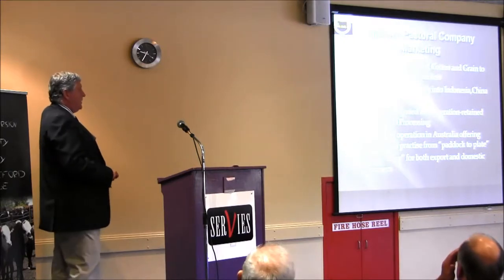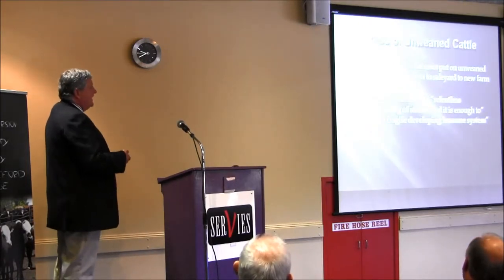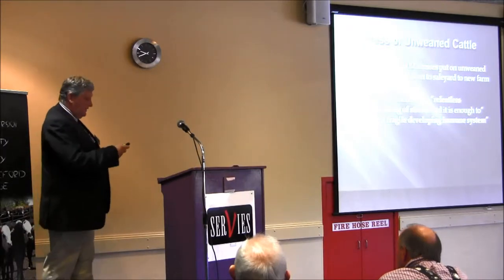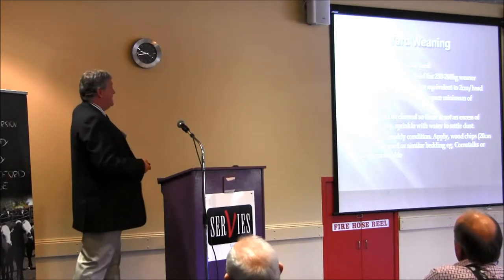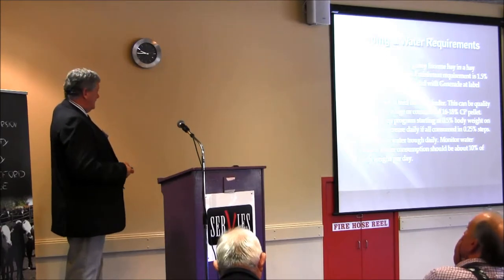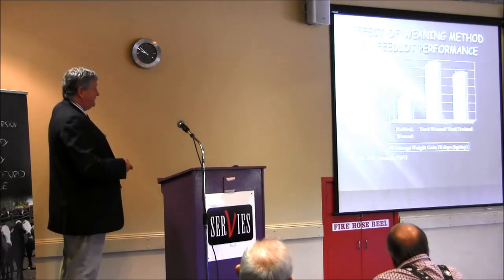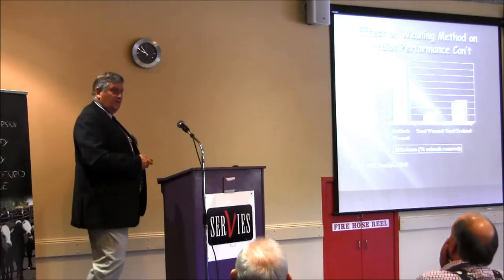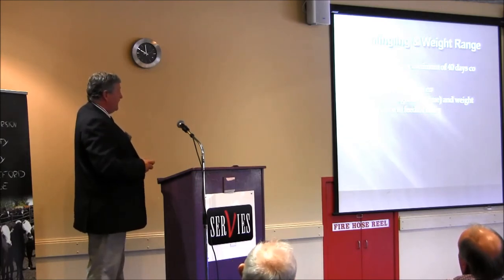The Importance of Weaning and Feedlot Health - Matthew Monk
Sundown Pastoral Company General Manager Matthew Monk speaks about the Importance of Weaning & Feedlot Health at the Herefords Australia Breed Development Conference (Armidale) April 15 & 16, 2013